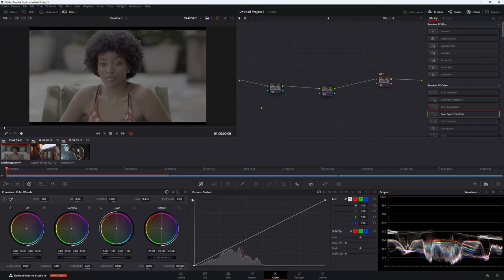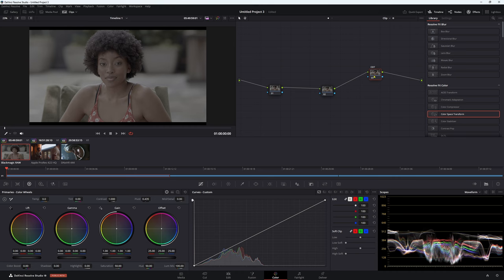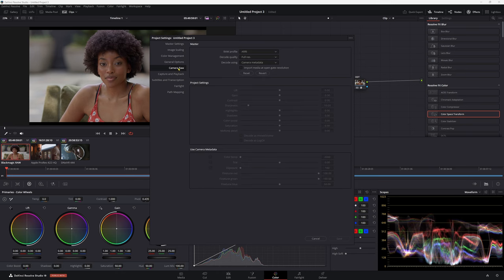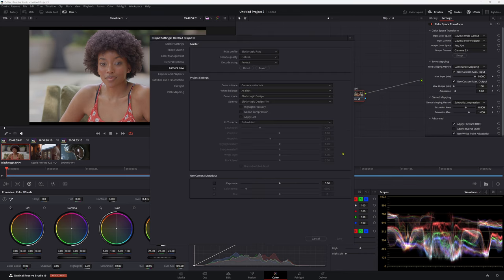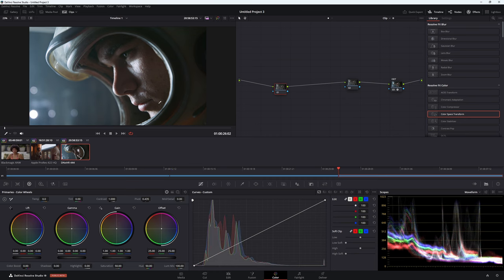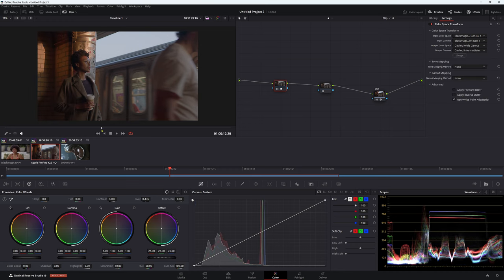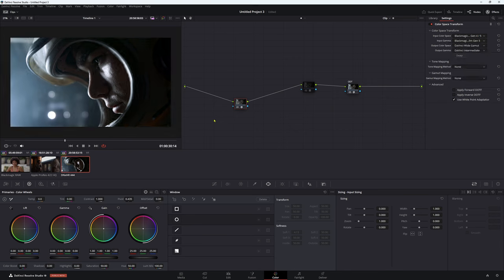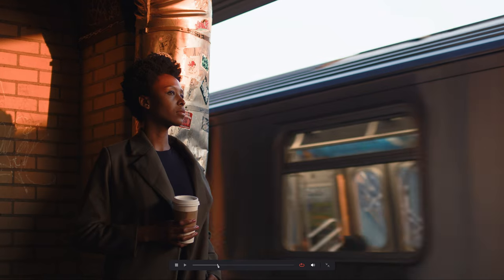Colour Management For Blackmagic Camera's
I made a mistake. for colour management For Blackmagic Camera's

First of all, apologies, I made a (big) mistake with a previous video about colour management for the bmpcc4k. In this video I'll go through what I did wrong and how to do it properly

Also.. make sure to get your free footage!

0:00 - Introduction to colour management for black magic cameras
0:14 - Color management for Blackmagic raw
4:52 - Pro Res Color management